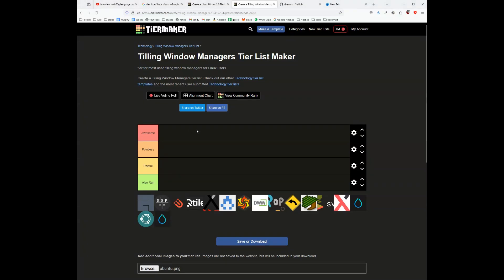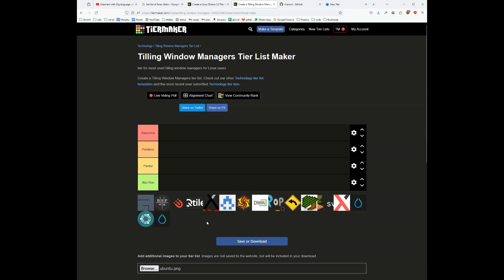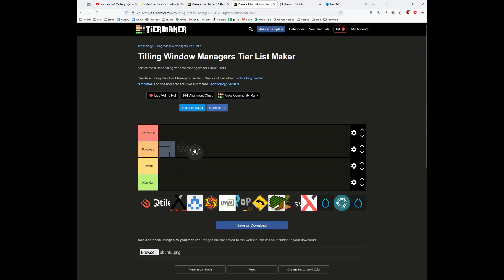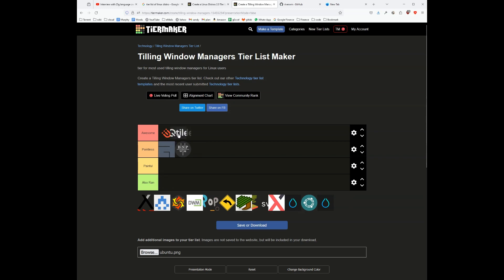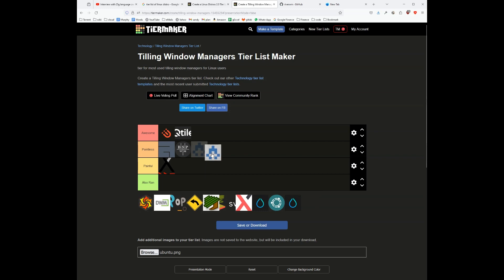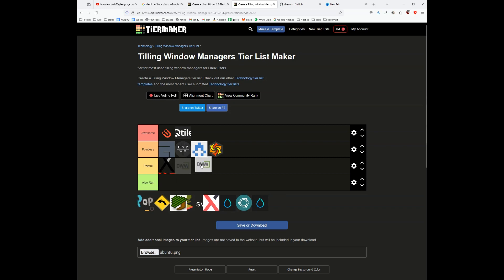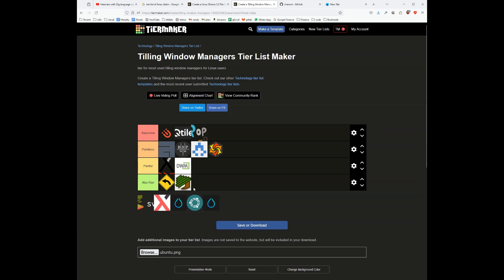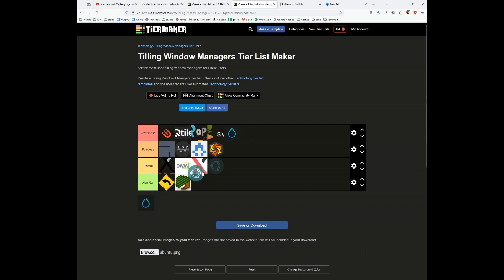Tier list of Tiling window manager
Tiling window manager